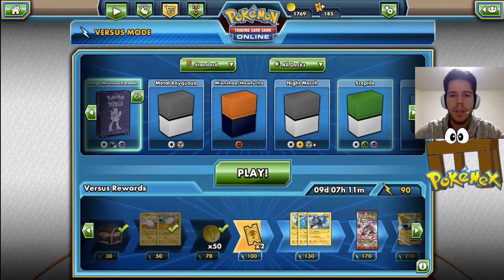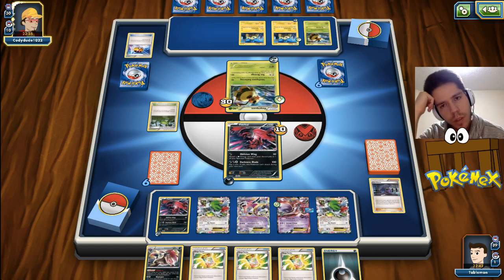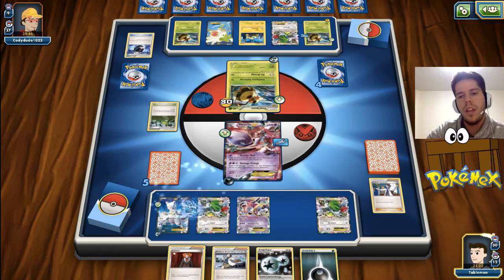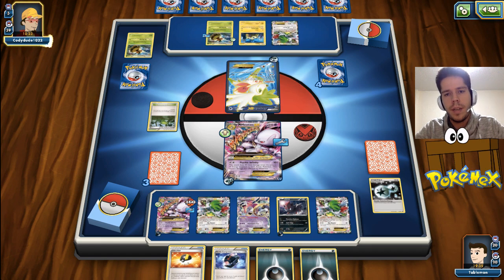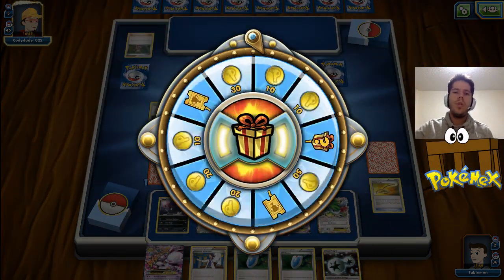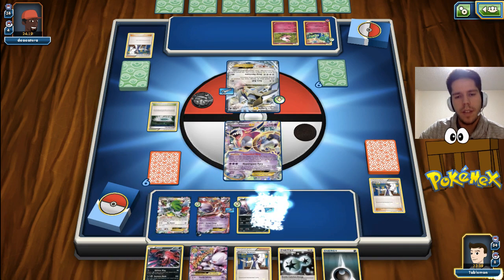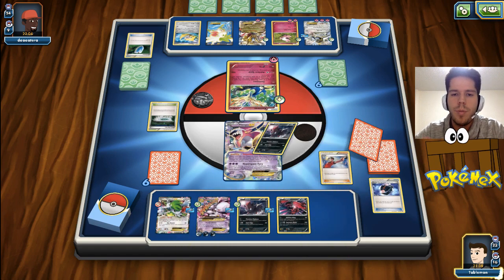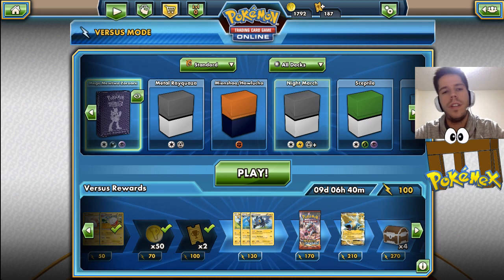[Pokemon TCG Online] Road to TCG Worlds 2016 #058 - Mega Mewtwo Y/Zoroark/Yveltal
Mega Mewtwo Y is making a splash in the current metagame, as it's attack is a very powerful too when used against Pokemon that require a lot of energy to attack.

Zoroark as always provides great support and appears for the third time in a row! And Yveltal is there to help cover up Mega Mewtwo Y's psychic weakness and specially to help against Night March!

Remember that this deck won the weekly poll in order to be featured, and if you want to participate and have your say on what deck gets featured next week, follow me on Facebook.com/tablemon or Twitter.com/tablemon where the link to the poll will be provided on Wednesday!

I hope you enjoy the video and the commentary of what goes through my head during the games.

Pokémon - 18

2 Shaymin-EX ROS 77
4 Yveltal XY 78
3 Zorua BKT 89
2 Zoroark BKT 91
1 Hoopa-EX AOR 36
2 Mewtwo-EX BKT 62
1 Mewtwo-EX BKT 157
3 M Mewtwo-EX BKT 64

1 Professor's Letter XY 123
4 Ultra Ball DEX 102
2 Lysandre FLF 90
1 Super Rod BKT 149
1 Escape Rope PRC 127
2 Battle Compressor Team Flare Gear PHF 92
1 Judge BKT 143
3 Mewtwo Spirit Link BKT 144
4 Professor Sycamore PHF 101
1 Hex Maniac AOR 75
1 AZ PHF 91
2 Float Stone BKT 137
1 Professor Birch's Observations PRC 134
3 Mega Turbo ROS 86
4 VS Seeker PHF 109

Energy - 11

4 Double Colorless Energy NXD 92
7 Darkness Energy XYEnergy 1